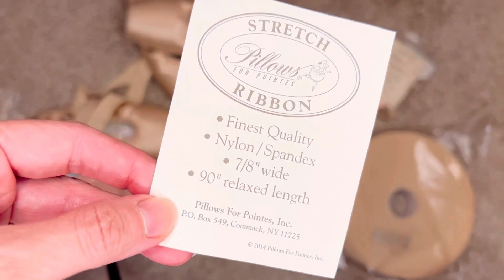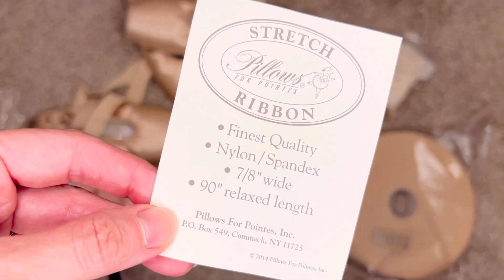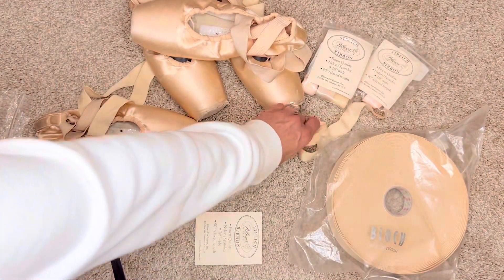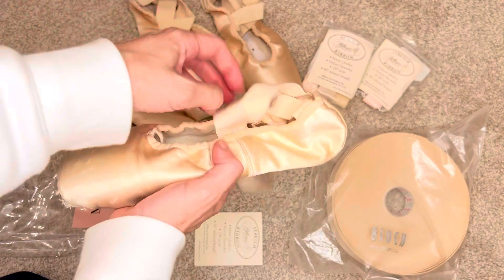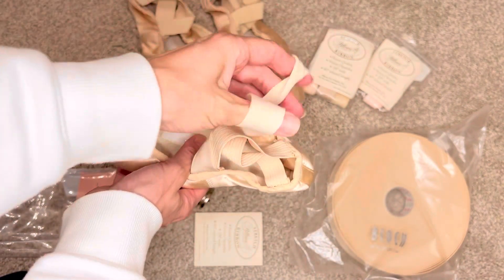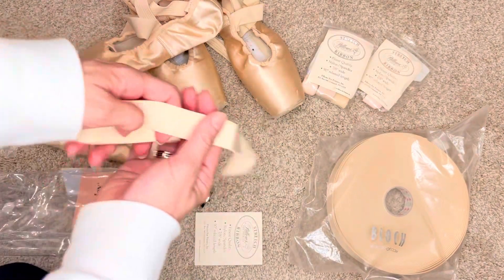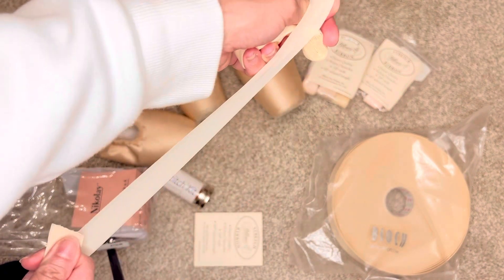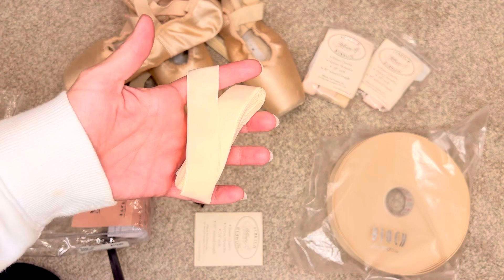Amazon Pointe Shoe Stretch Ribbon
Roll of Stretch Pointe Shoe Ribbon - 7/8" Wide 50 Meters Euro Pink - Pillows for Pointes® Free First Class Ship

Amazon Storefront